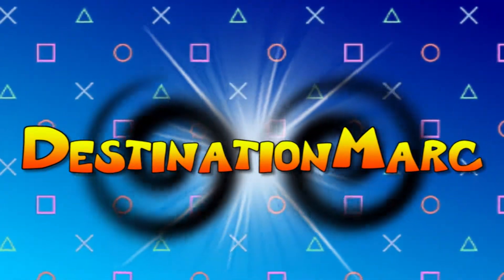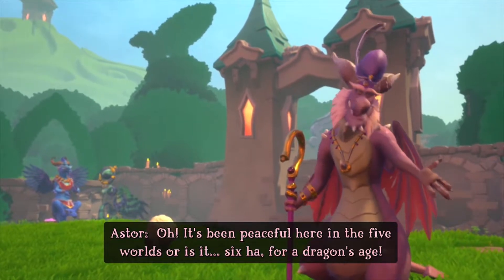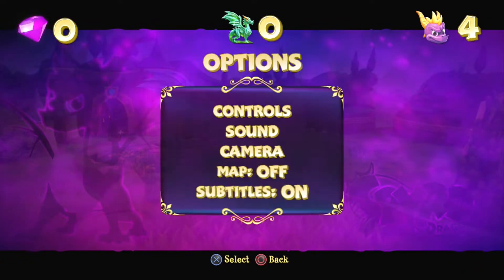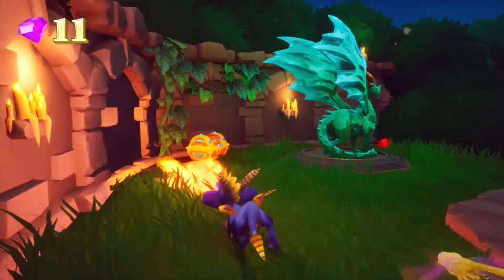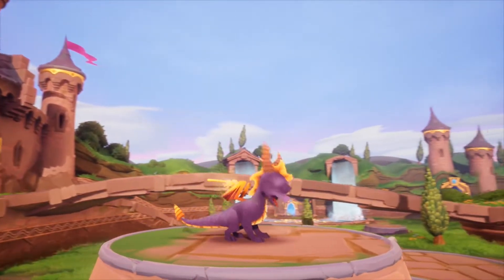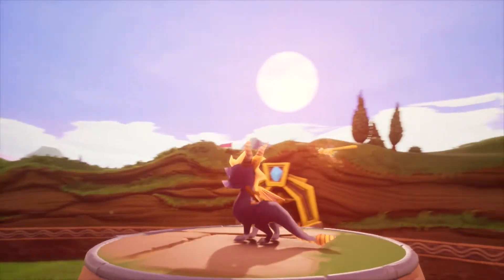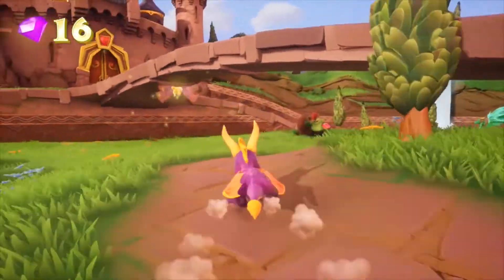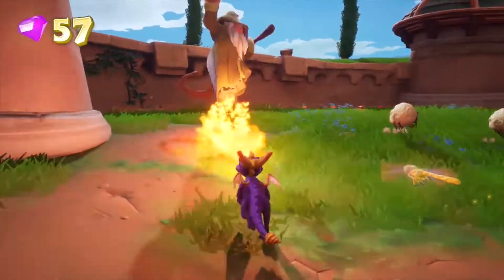"Spyro: Reignited Trilogy" Patch: Subtitles and Toggle Motion Blur!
We've got a pretty hefty patch for "Reignited Trilogy," and besides small bug and camera fixes, the two biggest changes are subtitles across all three games, and the ability to toggle motion blur on and off! These are some good first improvements, but there's still more work to be done!

Forgot to mention how this patch effectively crushed the trilogy down to almost half its original size, which might coincide with the rumored Switch port, but that's talk for another day!

What improvements do you want to see in another potential patch?